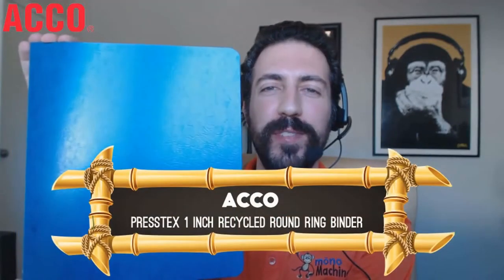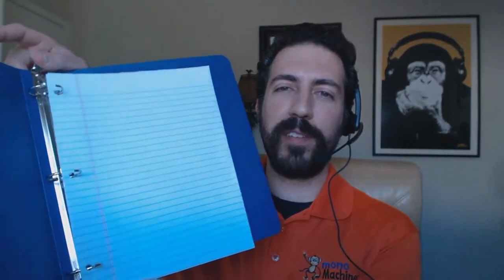ACCO Presstex 1 inch Recycled Round Ring Binder